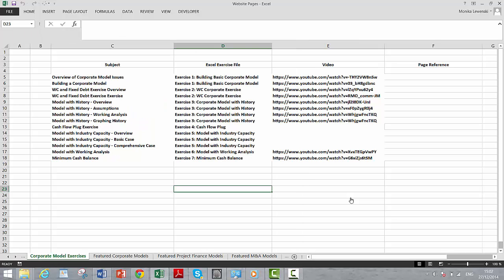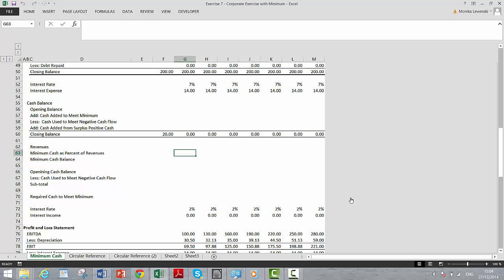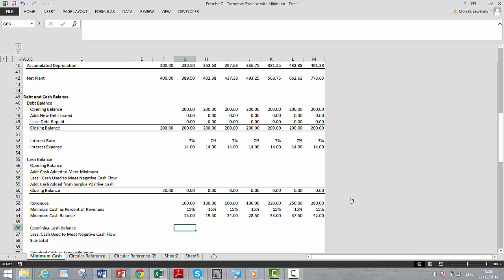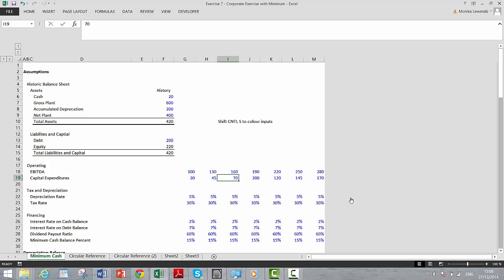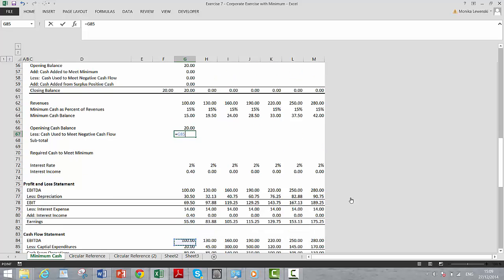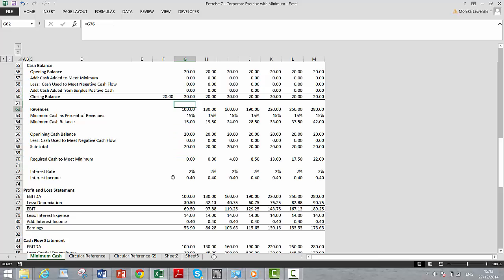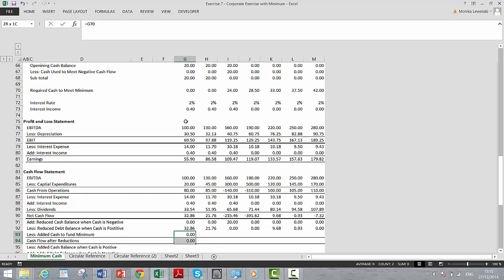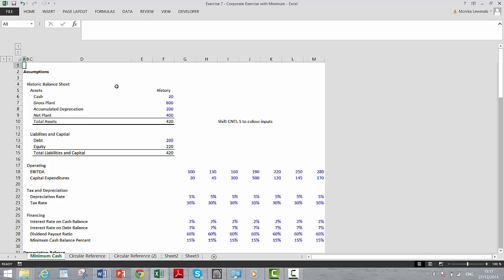Minimum Cash Balance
One Method of Building Minimum Cash Balance into a Corporate Model